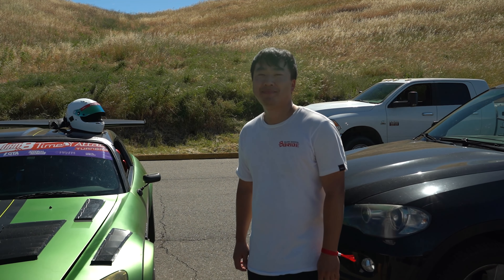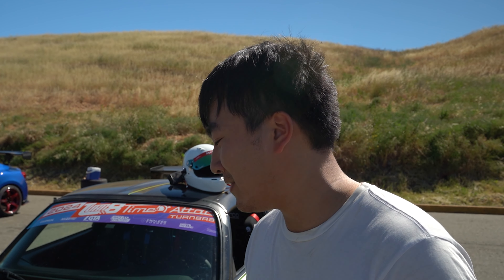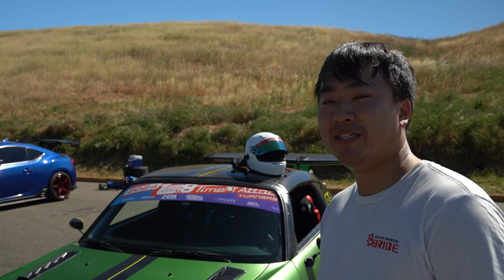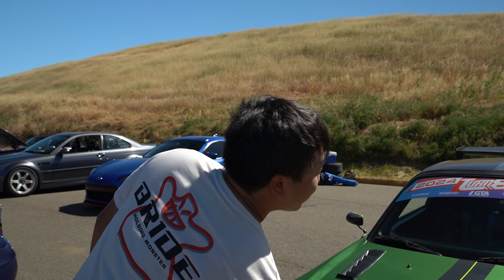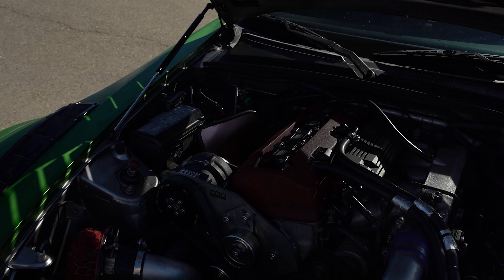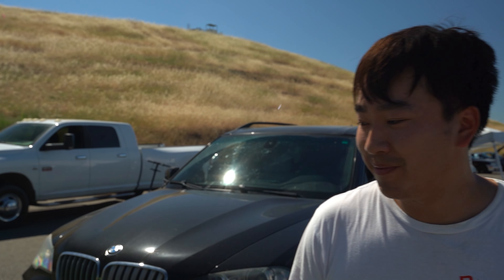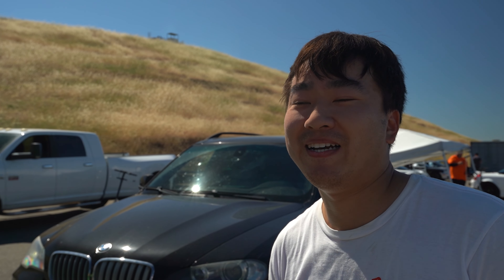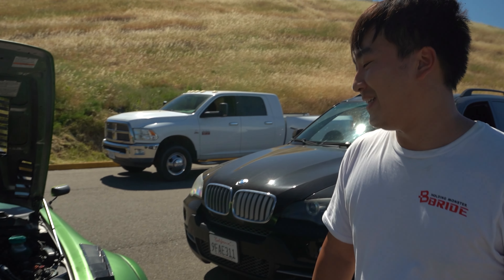2023 Time Attack Champion Seigo's Honda S2000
Now we are sure this has been a video you've all been waiting for! What is under the hood of our 2023 Time Attack winner!